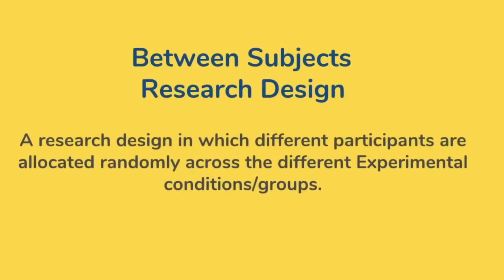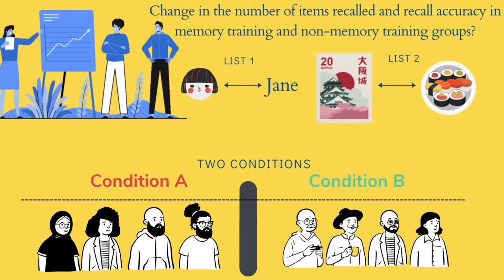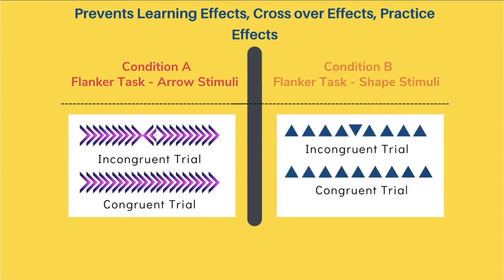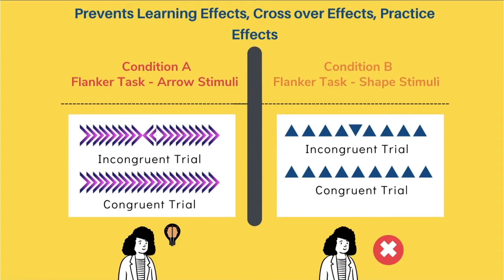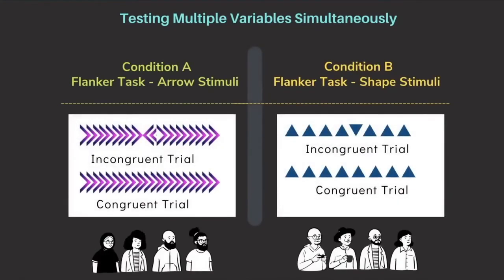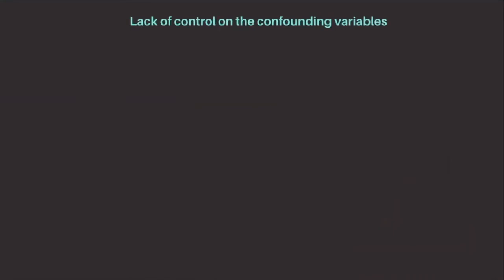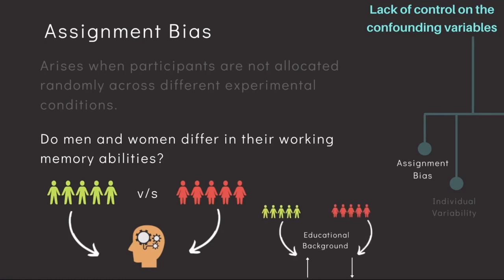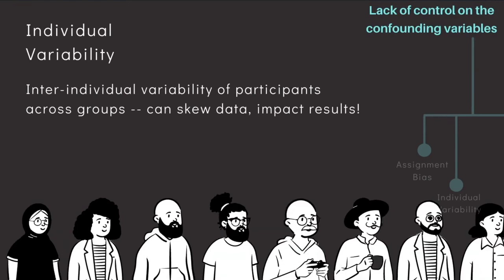What is Between Subjects Design?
In this video we discuss about one of the most commonly used Experimental Design - Between Subjects Design. In addition to this we look at the key advantages and disadvantages of using the Between Subjects Design.